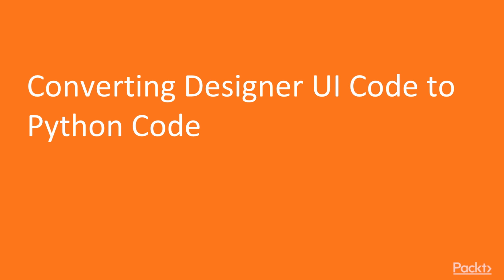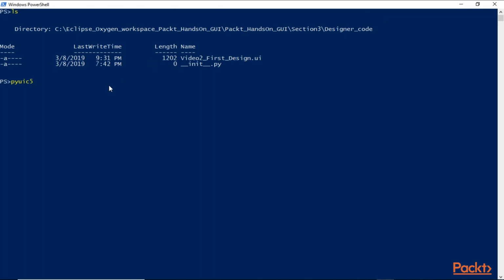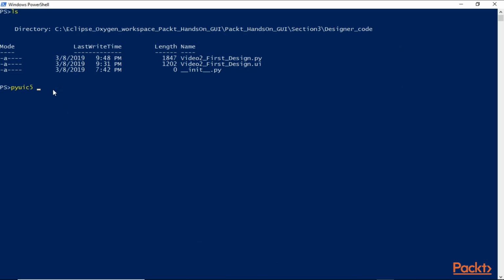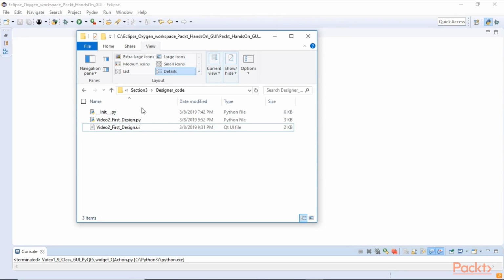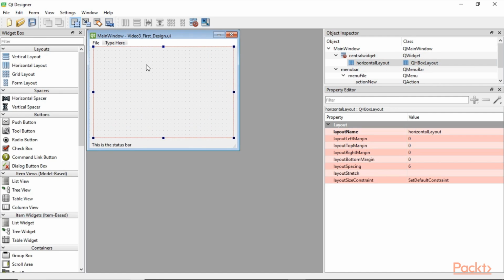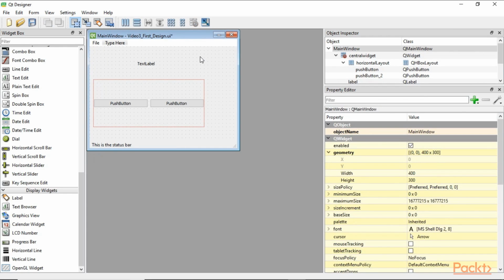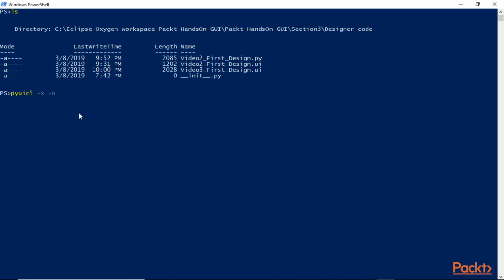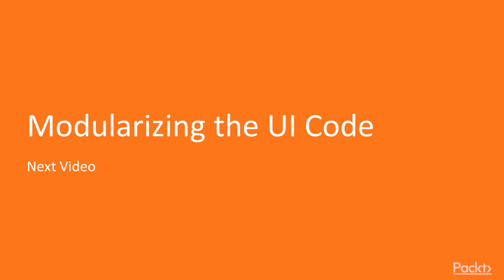video3 3 Converting Designer UI Code to Python Code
We would like to use the designer generated UI code in our Python code.

We use the pyuic5 tool for conversion
We run the converted Python code
We import the UI Python code into our own modules